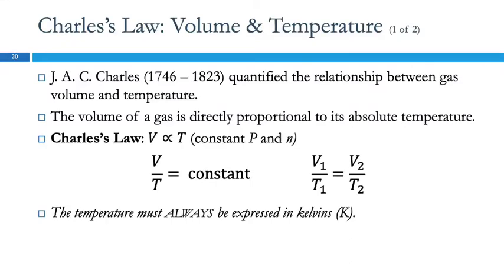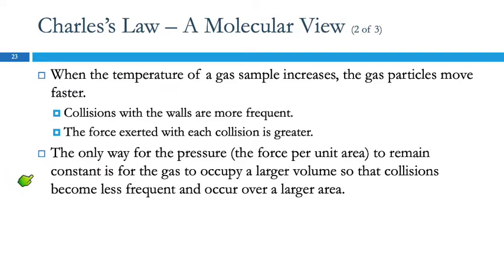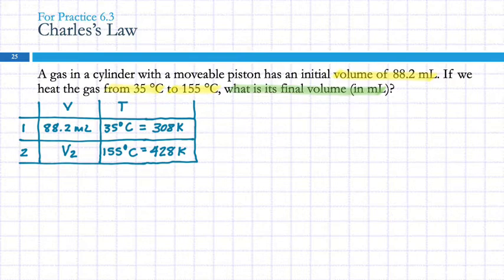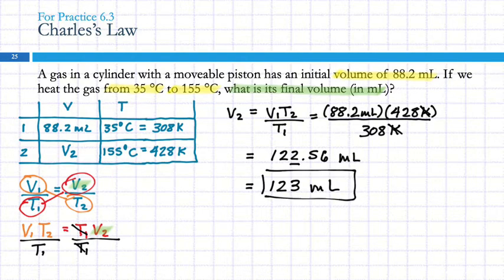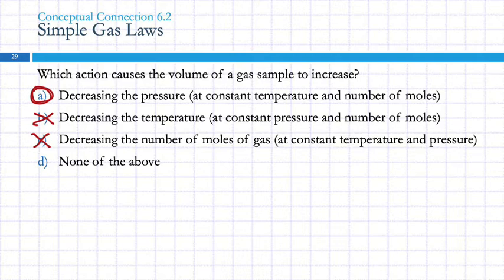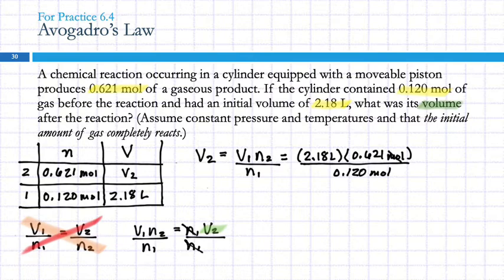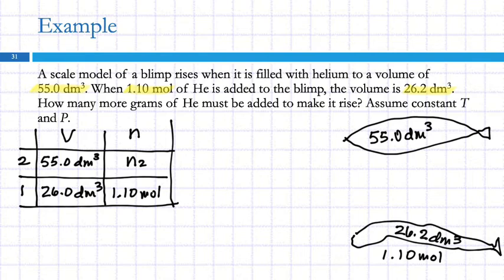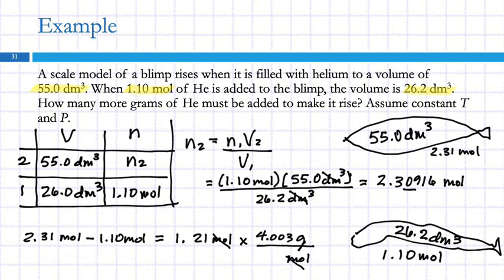6.3 M The Simple Gas Laws: Charles’s Law & Avogadro’s Law